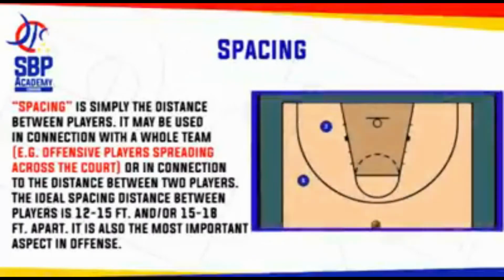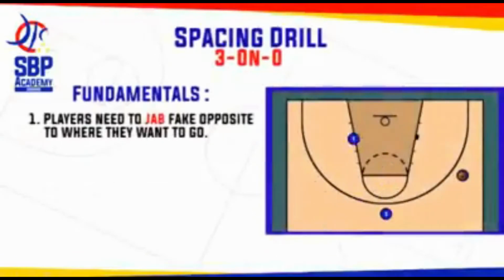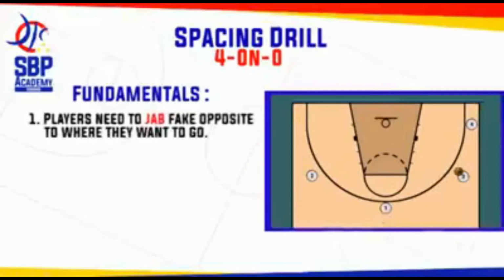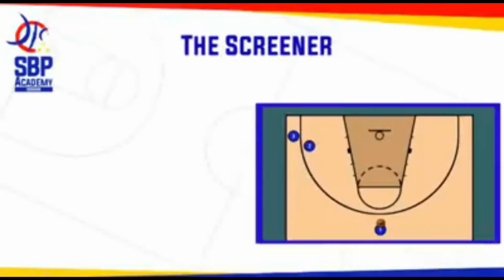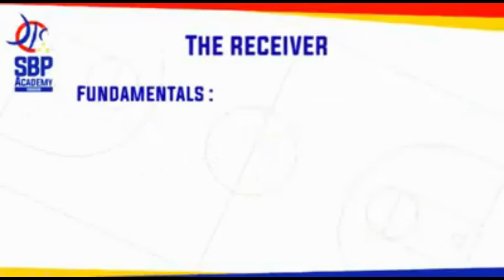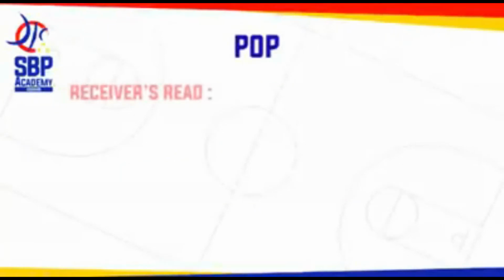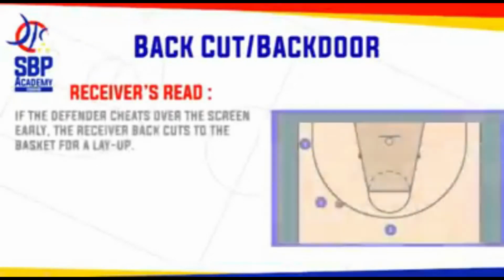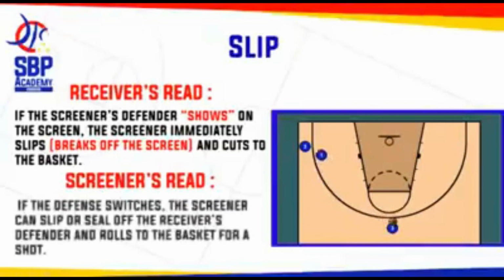SBP Coaches Academy ELearning Module 10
SBP Coaches Academy ELearning Module 10: Movements without the Ball. Offensive skills.

Here is the Episode 10 of the SBP Coaches Academy eLearning Series.

Led by SBP Coaches Academy Head Jong Uichico providing weekly DIGITAL Level 1 modules every Wednesdays and Fridays!

Learn about Basic Offensive Skills.

Joseph Enrique Uichico (born July 15, 1962), better known as Jong Uichico, is a Filipino professional basketball head coach for the Bataan Risers in the Maharlika Pilipinas Basketball League. Uichico is a former Philippine national team Youth member and a former player and head coach of the La Salle Green Archers in the UAAP before replacing Ron Jacobs as SMB coach in 1999. Uichico was coach of the San Miguel Beermen from 1999–2006, leading the Beermen to six PBA championships.

The Samahang Basketbol ng Pilipinas (SBP) is the National Sports Association for basketball in the Philippines recognized by the International Basketball Federation (FIBA), Philippine Sports Commission (PSC), and Philippine Olympic Committee (POC).